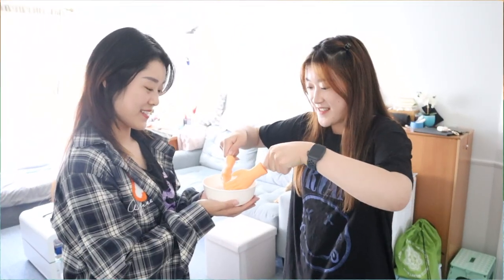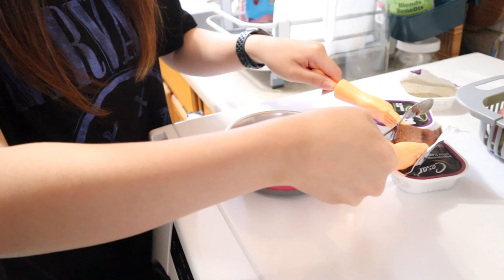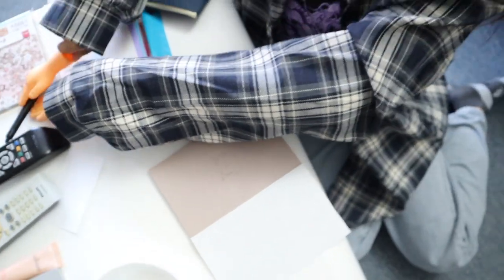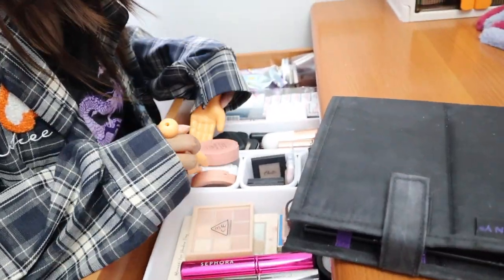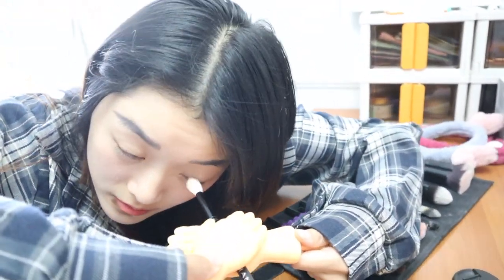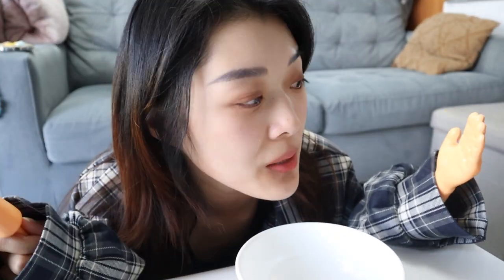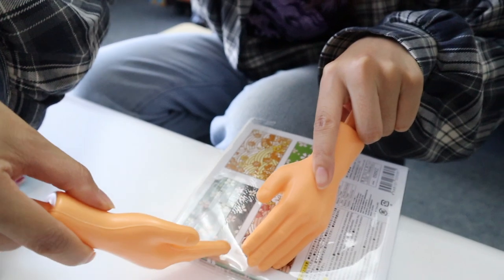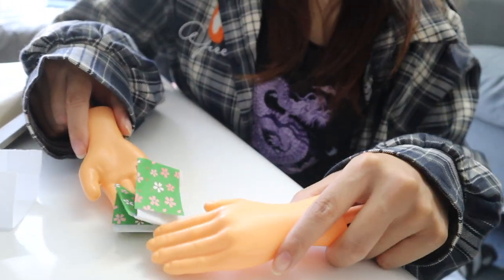TINY HANDS CHALLENGE!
The tasks were wayyyy longer than shown in the final cut. I did end up trying to film my sister with the Tiny Hands as much as I can but some angles couldn’t allow.